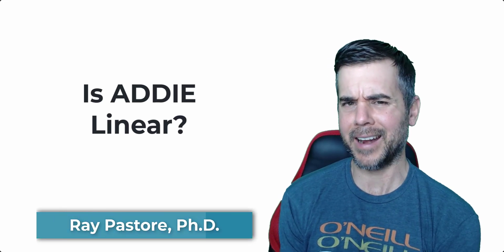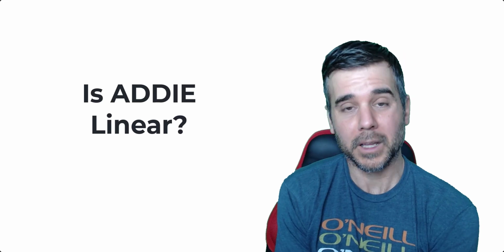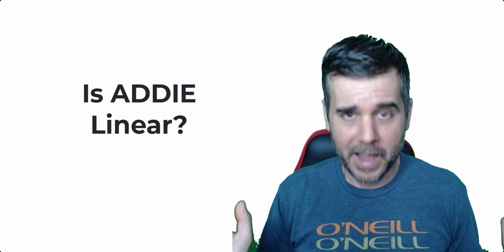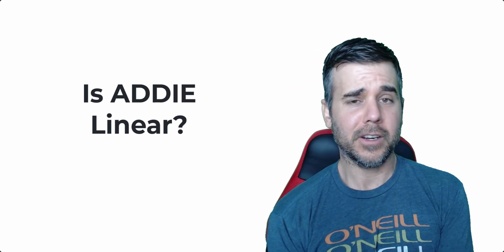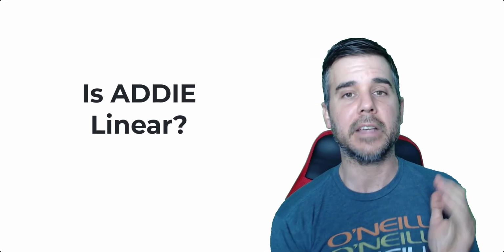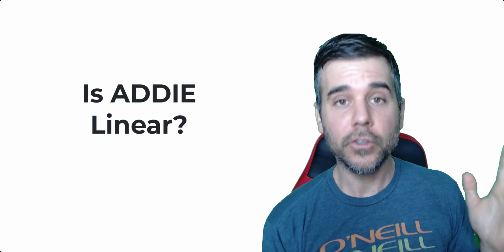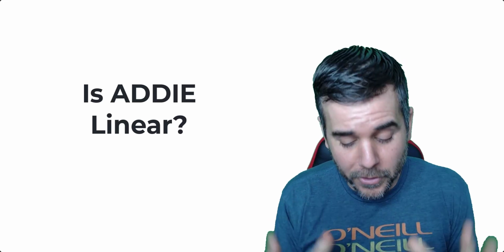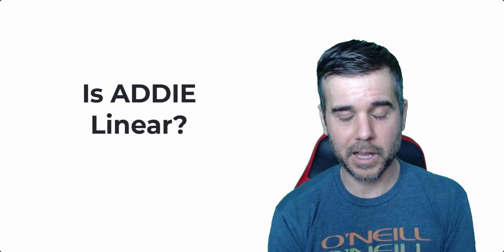Is ADDIE a 'Linear Instructional Design Model'?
Why it's problematic to call ADDIE a "Linear Instructional Design Model"